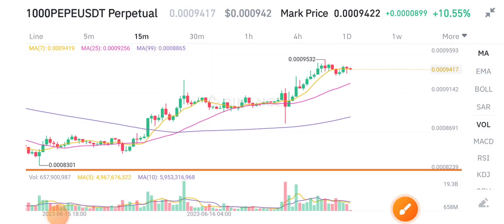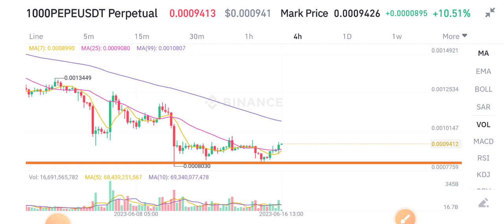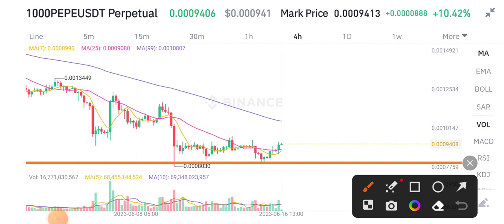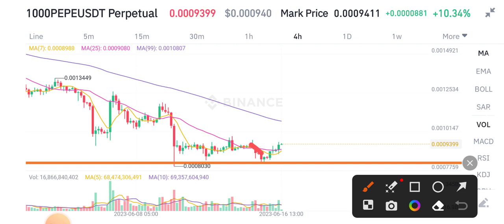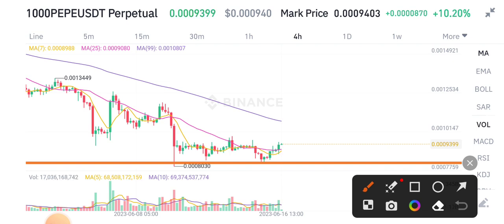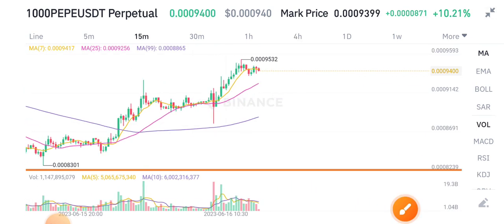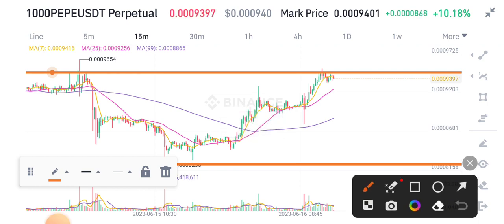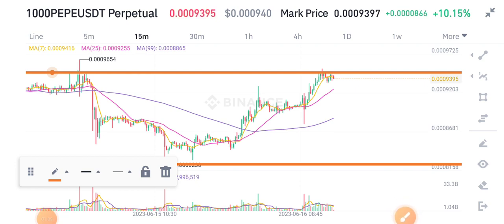PEPE COIN urgent News Today! PEPE Price Prediction